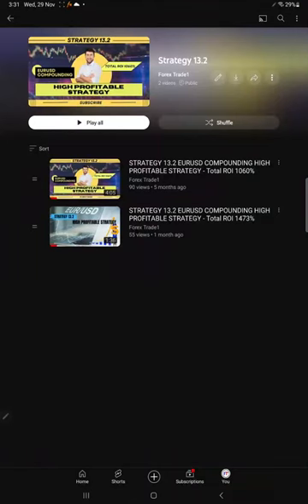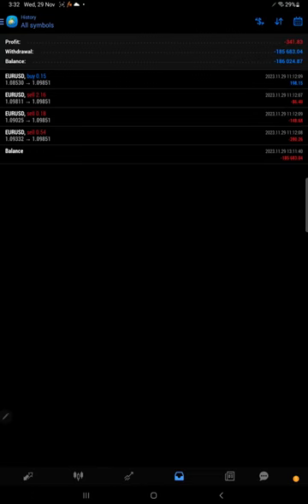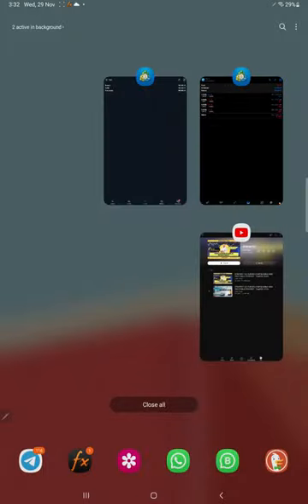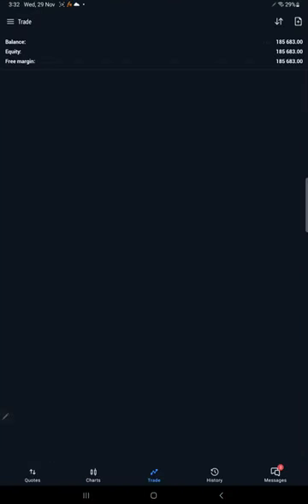STRATEGY 13.2 MT4 Trading Account Shifted to MT5 Same Balance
00:05 Introduction
00:10 Verify Previous Update
00:20 1st Mt4 Trading Account History
00:35 2st Mt5 Trading Account History